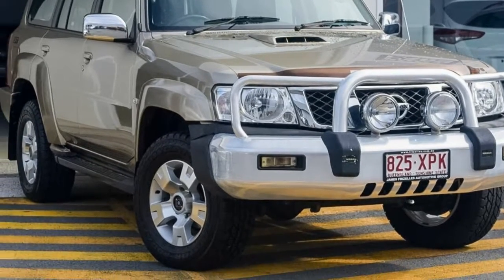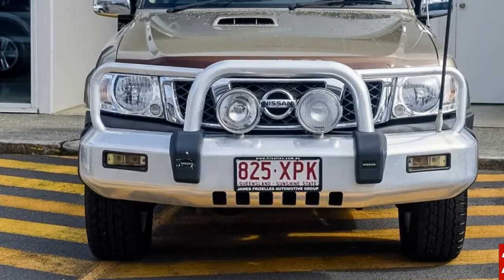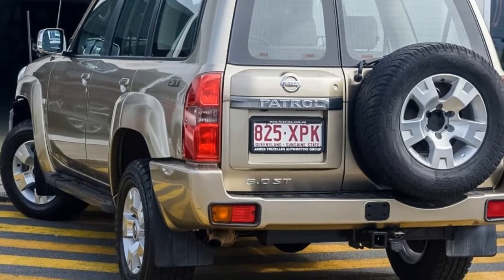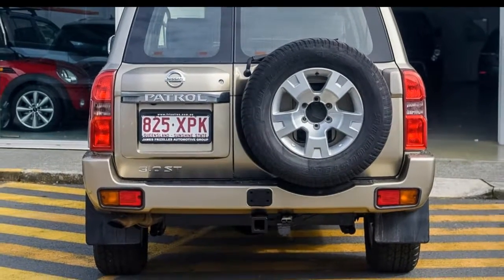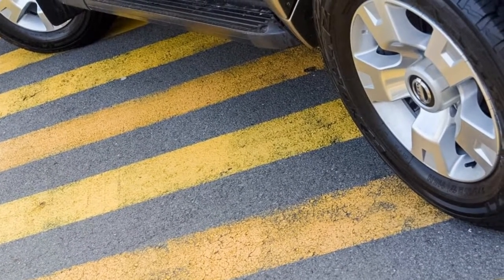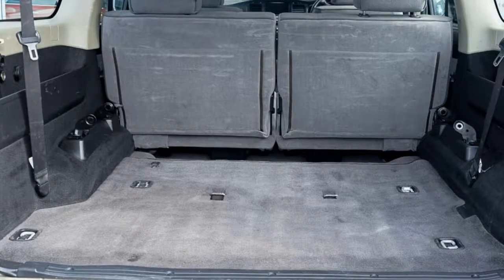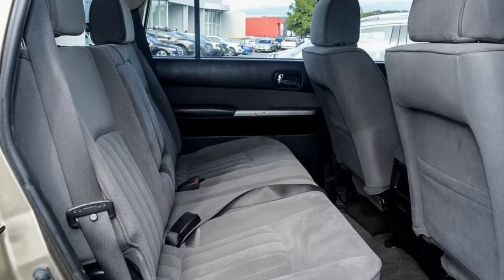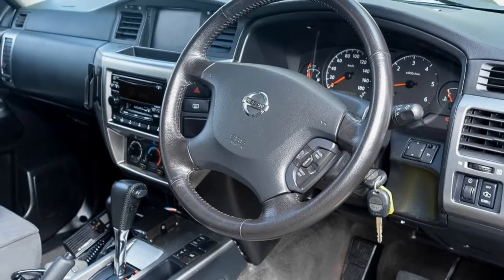2007 Nissan Patrol GU IV MY06 ST Gold 4 Speed Automatic Wagon